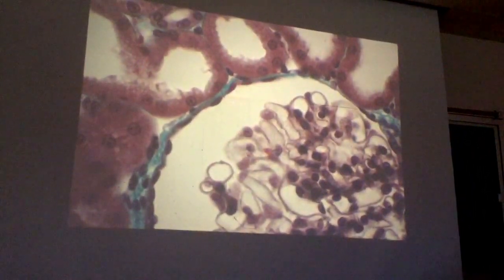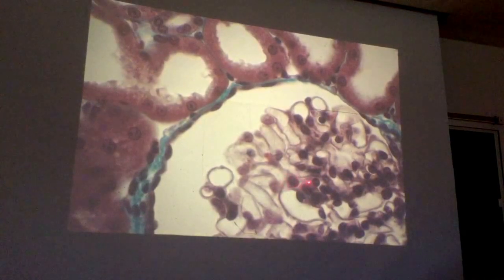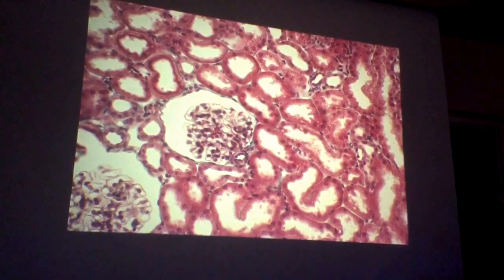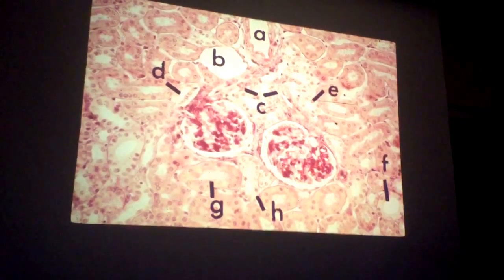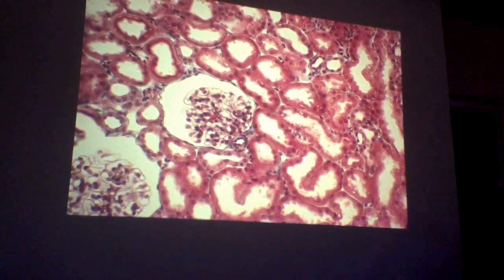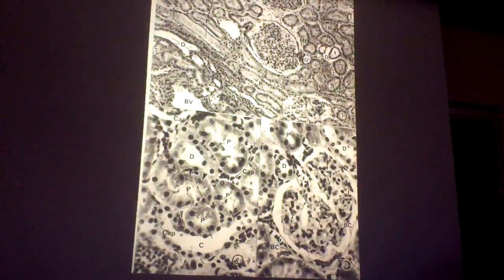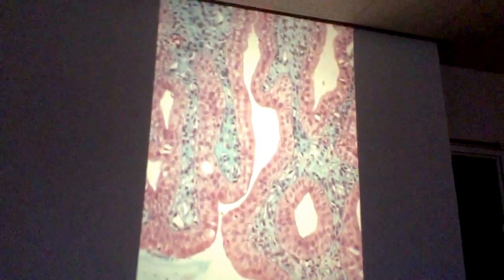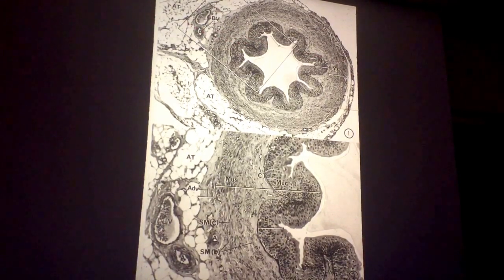Review for Practical 2 Part 1